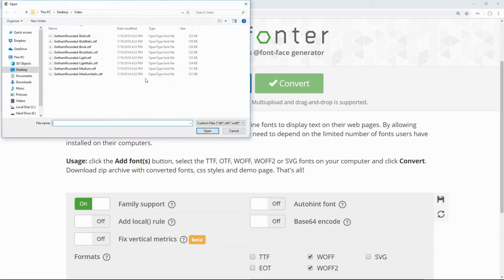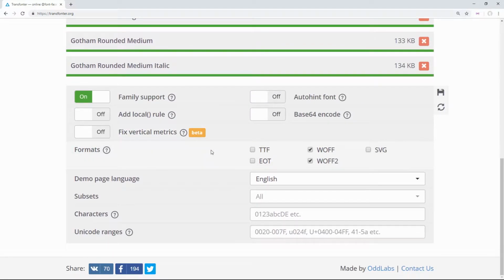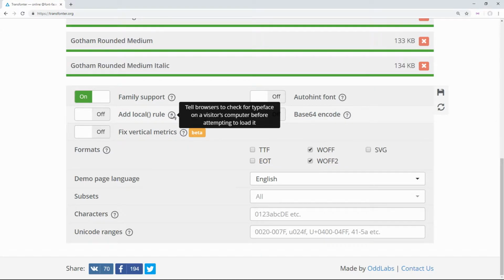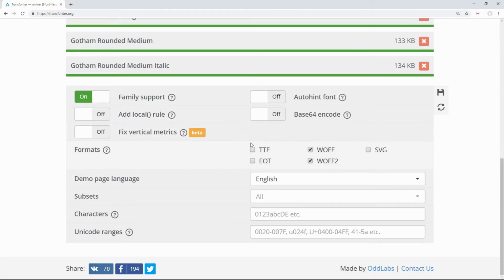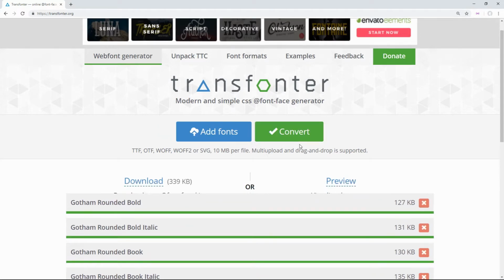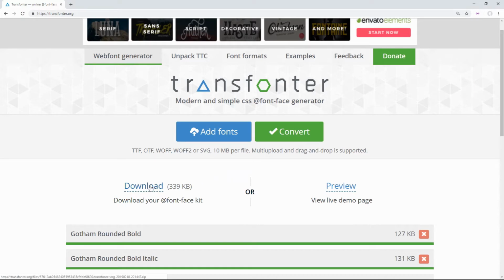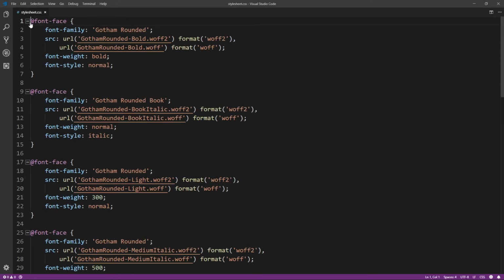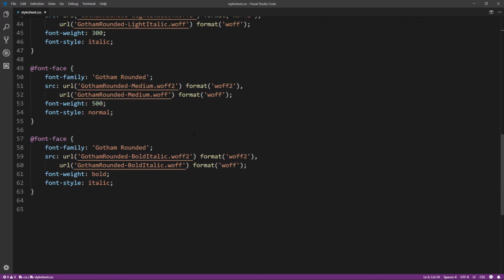Easiest Way To Work With Web Fonts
Using custom fonts on a website is one of the easiest ways to drastically change the aesthetics of a website. The only problem is that the boilerplate setup can be tedious when working with multiple fonts. That is where the site Transfonter.org comes in. This site makes converting fonts and setting up the boilerplate CSS incredibly easy. In this video I will be demonstrating how to use Transfonter.org to simplify your custom font process.